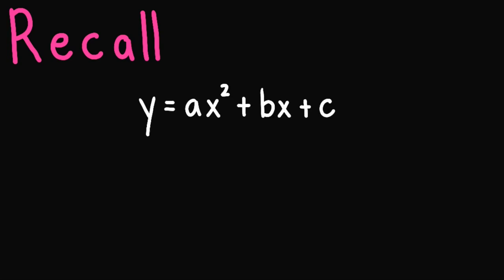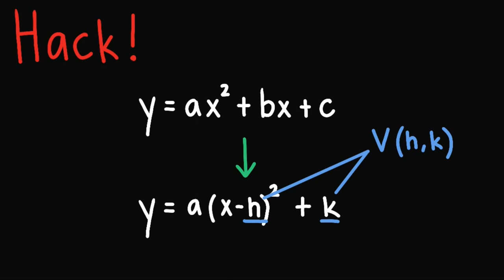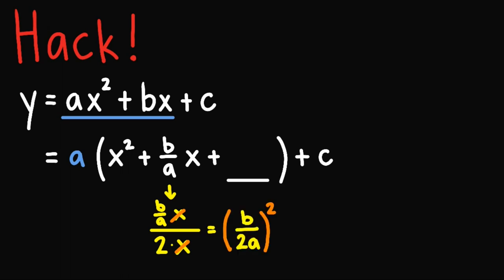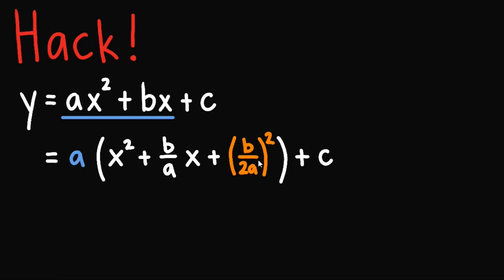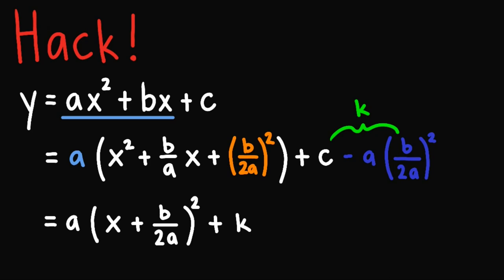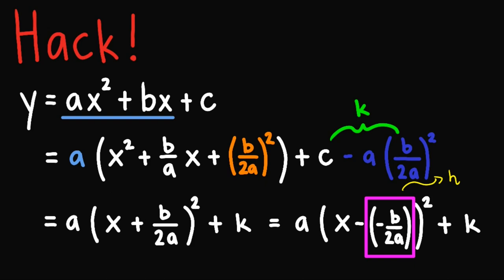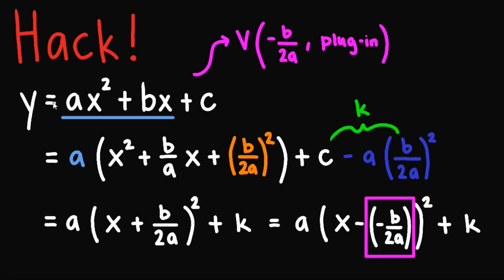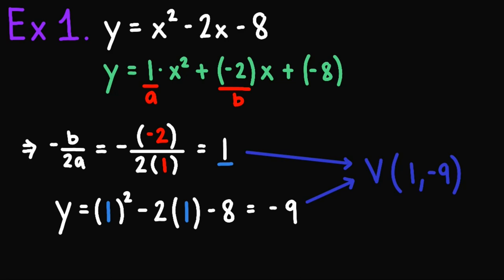Find the Vertex of Parabola Quickly | Algebra 3: Conic Sections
Pi there! In this video, we'll discuss how to quickly find the vertex of a parabola in its standard form. Check out this video to learn more!

TIMESTAMPS:
00:00 - Pi Man Says Pi!
00:06 - Recall (Standard to Vertex)
00:32 - Hack! (Derivation)
04:44 - Example # 1
06:49 - Example # 2
08:38 - Example # 3
10:26 - Exercise